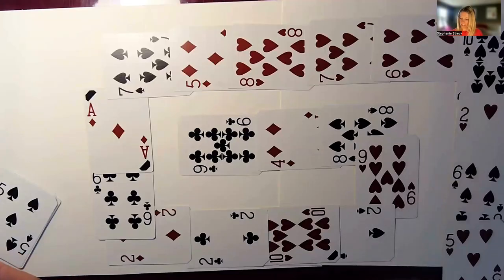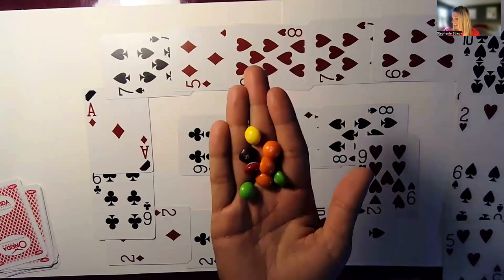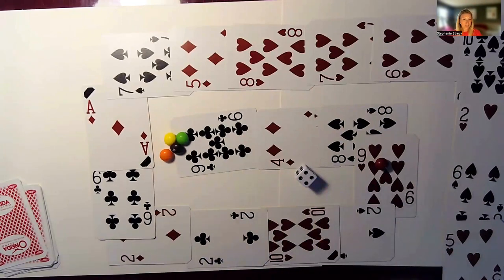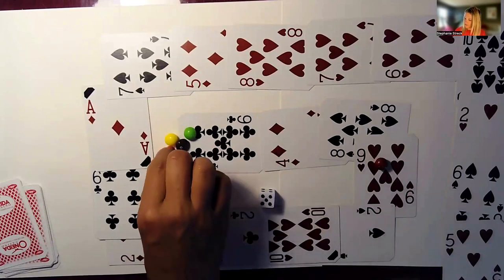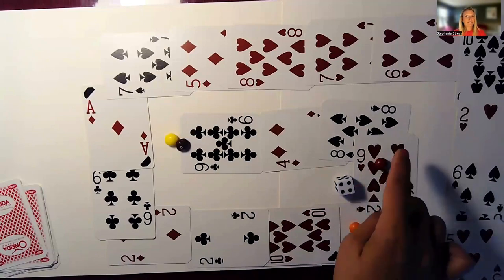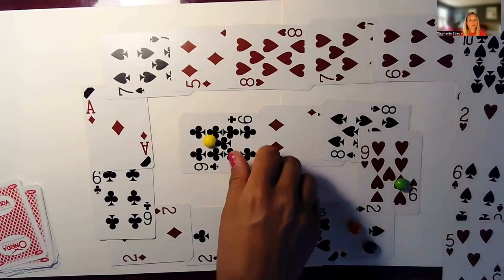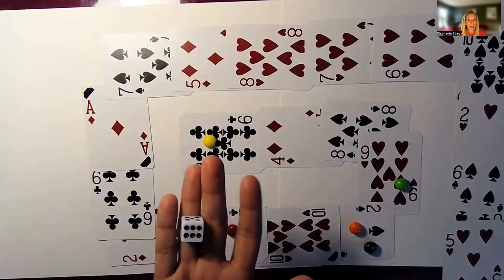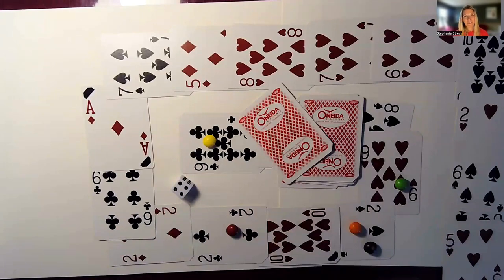How to play Math game: Spiral ADDITION Game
This game teaches addition facts to 20. You can create differentiate by using multiplication facts. You could even try subtraction, knowing that answers are likely to end up negative.
You'll need a deck of cards, some dice and some "pawns" for playing pieces. I used skittles.